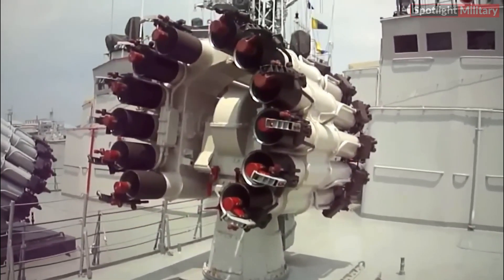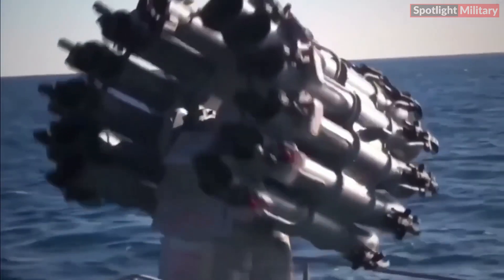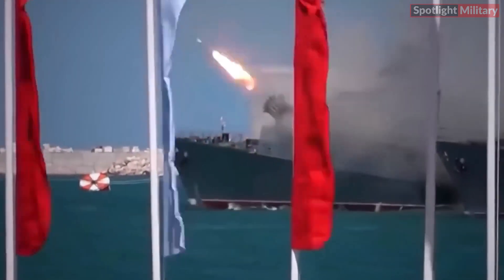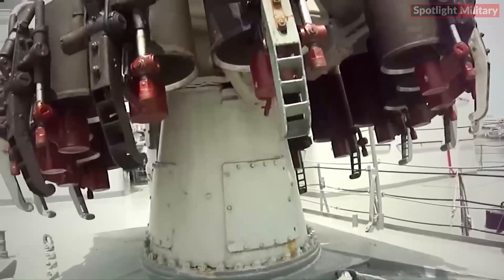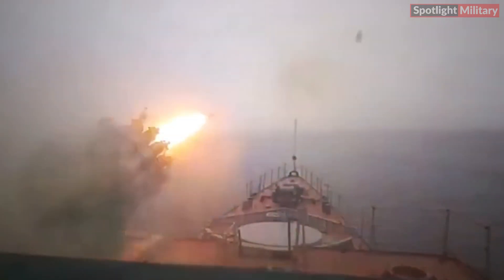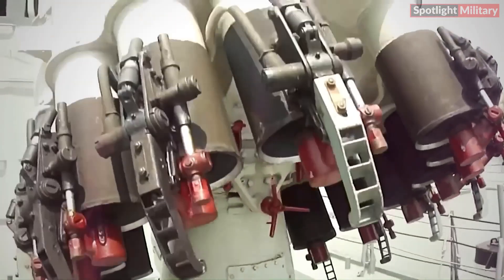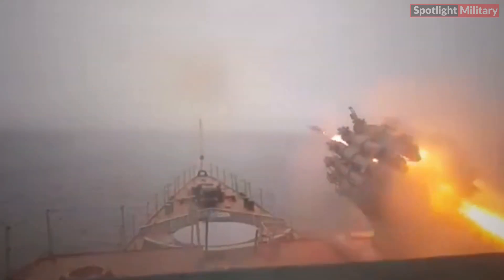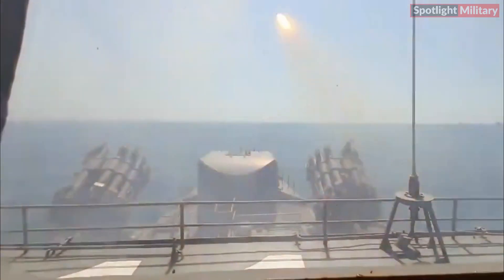RBU-6000 : Capable of Destroying a Submarine in Just a Few Minutes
The RBU-6000 is an anti-submarine rocket launcher developed by the Soviet Union in the 1960s. It was designed to protect surface ships from submarine threats, torpedoes, and naval mines. The RBU-6000 uses 213 mm rockets, specifically RGB-60 high-explosive warheads. Equipped with 12 barrels arranged in a revolver-like formation for successive launches, it has an effective firing range between 350 to 6000 meters. The automatic launch mechanism enables rapid and accurate salvo firing. Primarily, it destroys submarines underwater with high precision using sonar data and is effective in neutralizing approaching torpedoes by detonating rockets near them. It can also clear naval mines near the ship.